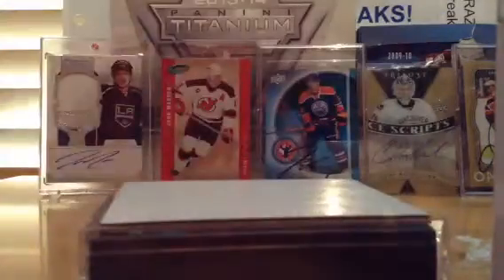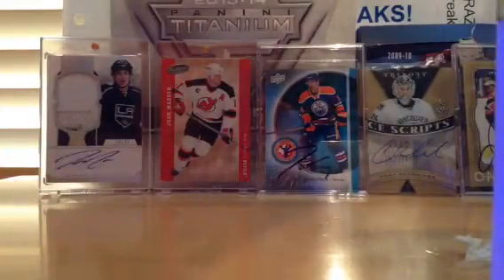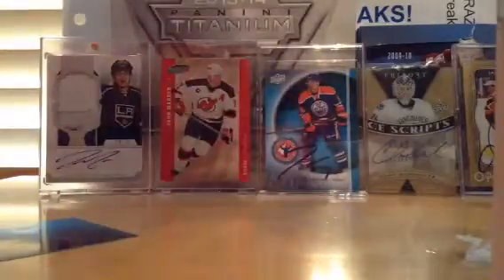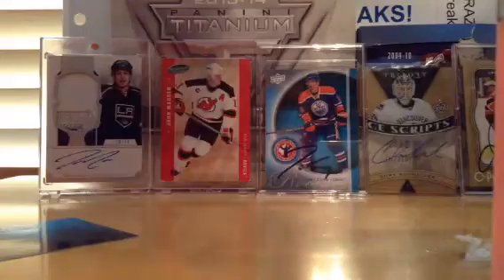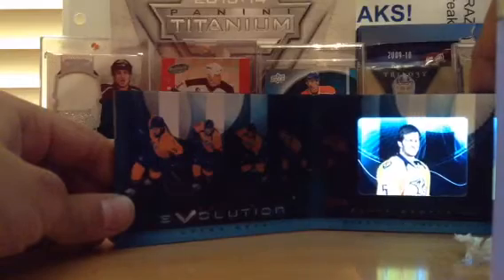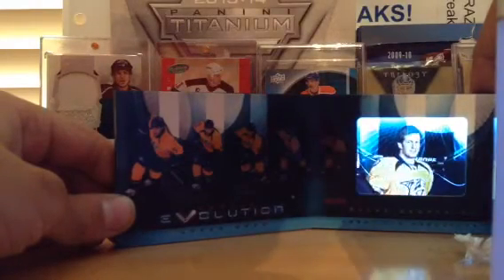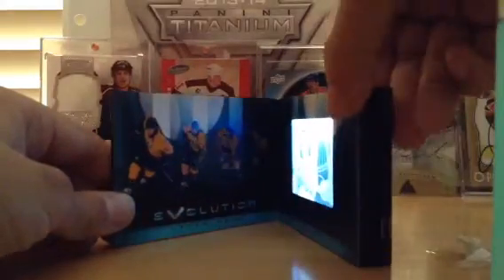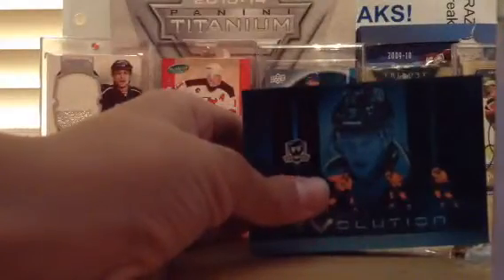Mail day! Rookie evolution video card booklet part 2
It is FT for an amazing eberle!